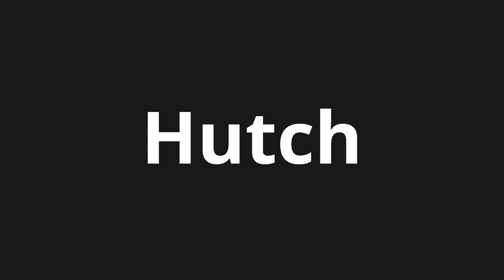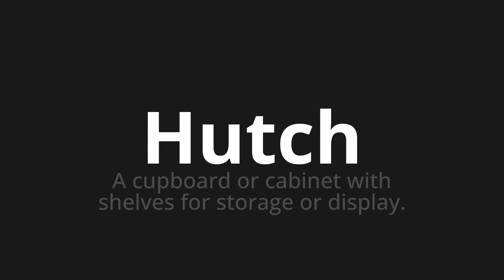How to pronounce Hutch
Master the Pronunciation of 'Hutch WHICH MEANS HUTCH' - which means : The Cupboard or Cabinet with Shelves for Storage or Display. 📝 with @HTPronounce 🎓🗣️ - [Your Guide to Portuguese]

Learn to pronounce 'Hutch' perfectly in Portuguese with our easy and engaging tutorial by @HTPronounce! 📖📽️ In this comprehensive video, we provide you with native speaker examples 🗣️👂 and phonetic breakdowns 🎵 to ensure you get the pronunciation just right.

How to say Hutch in Portuguese